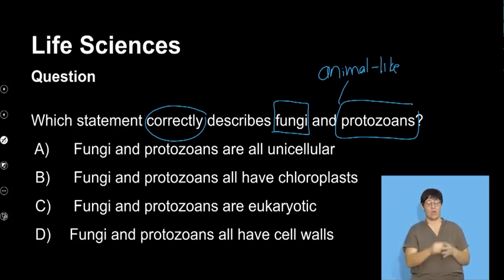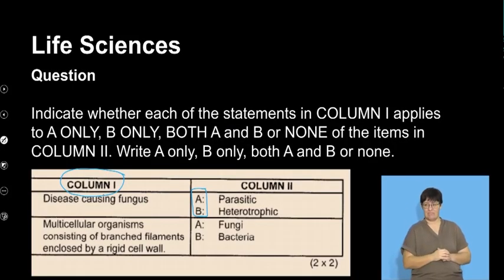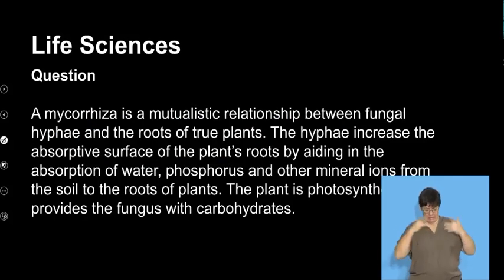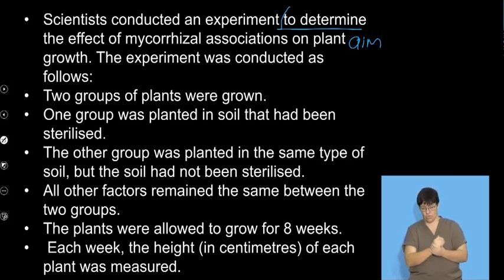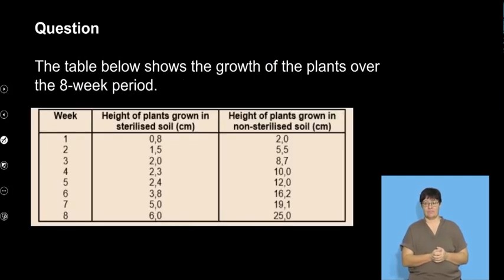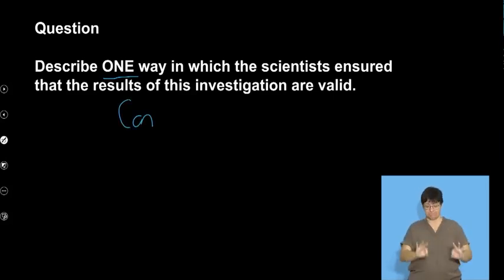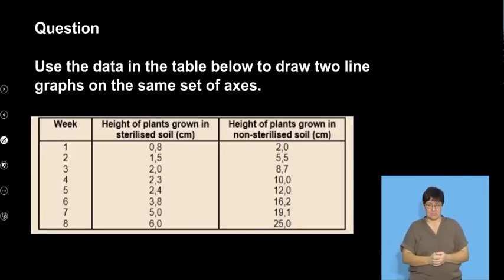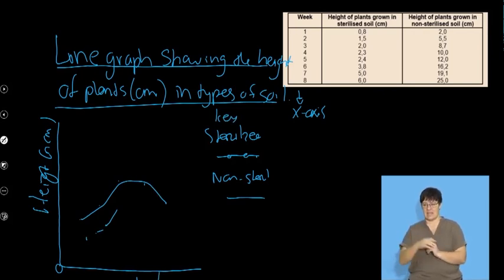Life Sciences Grd 11 Fungi S3